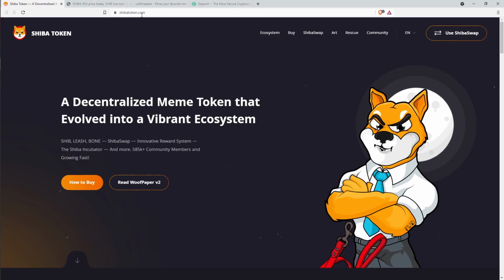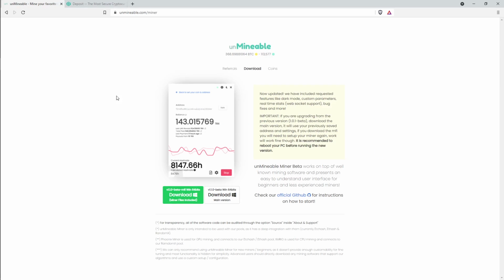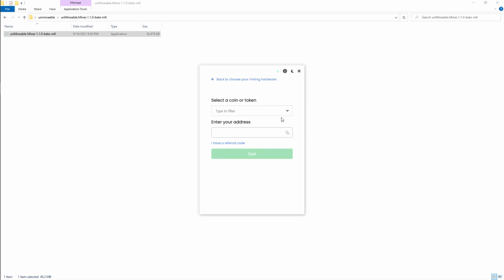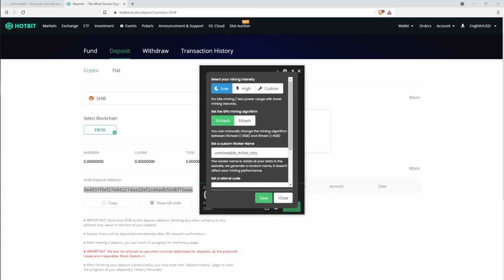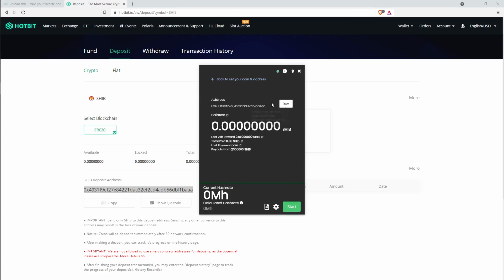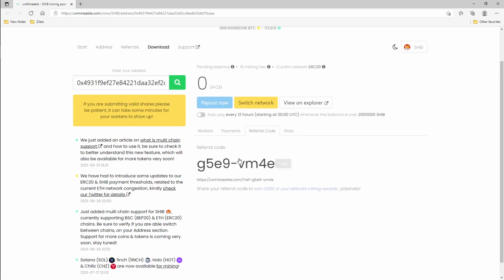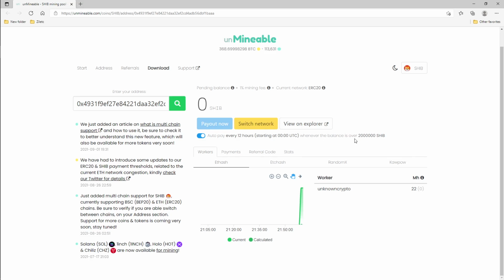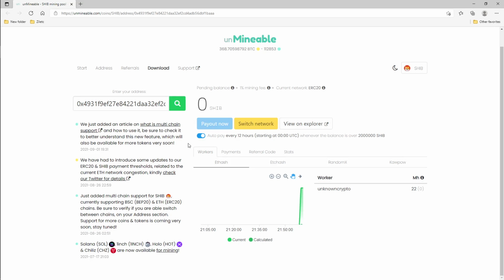How To Mine Shiba Inu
Welcome to the channel everyone. Today i want to go over how to mine Shiba inu using your gpu thruogh program called unmineable.

BTC: 3EpfZmkbPA5swqN5yfbdiF5oTHNPfxwMYK
ETH: 0xC7688aaDabAf095734FFaC05Bf7B7ce9129e9d44
RockNRain: RBs5TJerHhNfUxCbmssTwqnvRsh2RqXbnQ
Doge: DTyEUn73k99SSyMkyTpSzF1v13xsVTpyki
Raven: RSrJzojAK5iVx5YmBXjsQJZBxWrmjw5mX2